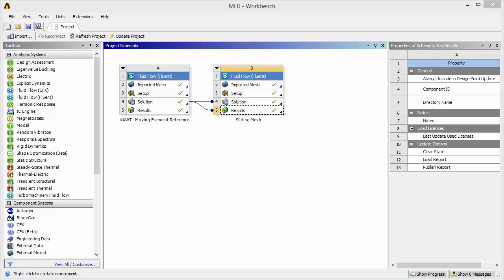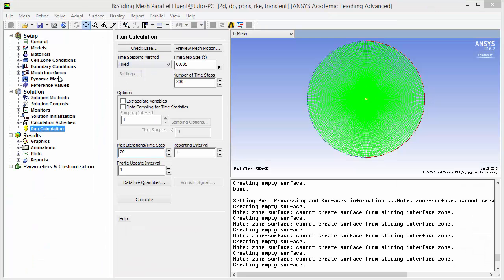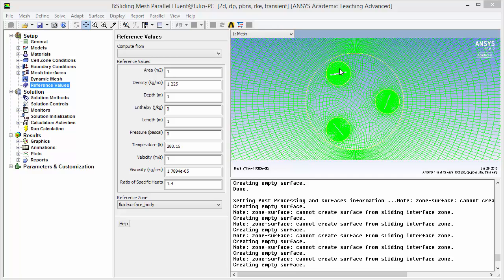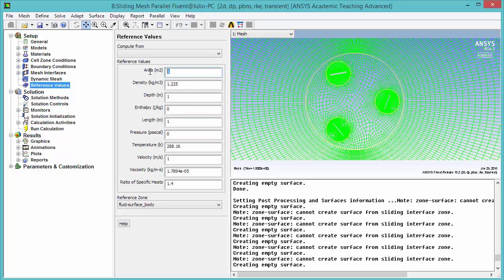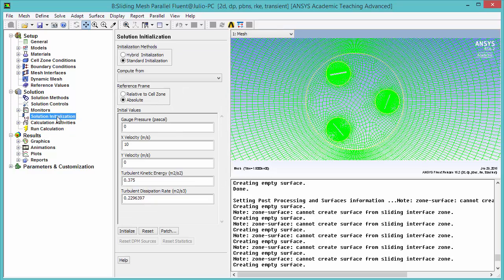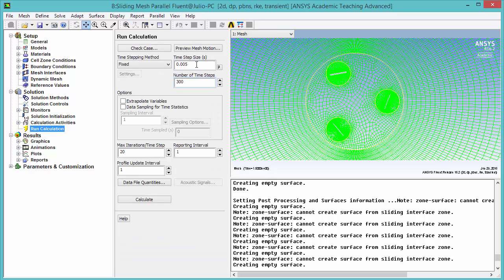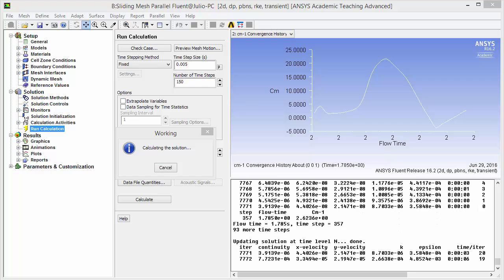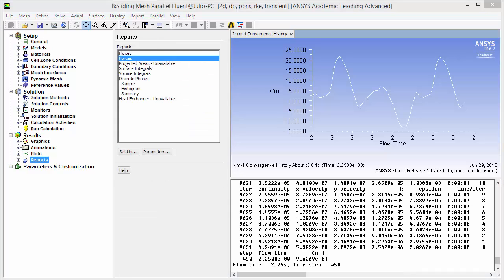Verification and Validation of a Vertical Axis Wind Turbine Using Ansys Fluent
In the following video we will change the reference values and see the effect on the moment coefficient. This lesson is part of the Ansys Innovation Course: Vertical Axis Wind Turbine Using Ansys Fluent. To access this and all of our free, online courses — featuring additional videos, quizzes and handouts — visit Ansys Innovation Courses This SimCafe Course was developed by Dr. Rajesh Bhaskaran, Swanson Director of Engineering Simulation at Cornell University, in partnership with Ansys. Cornell University also offers a Fluid Dynamics Simulations Using Ansys online certificate authored by Dr. Rajesh Bhaskaran.